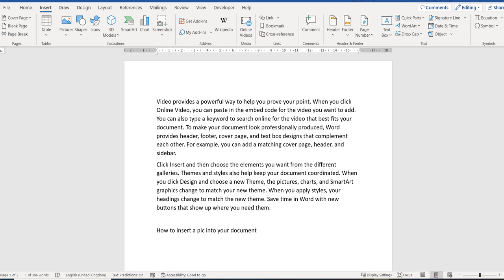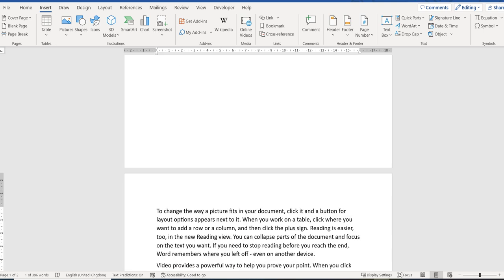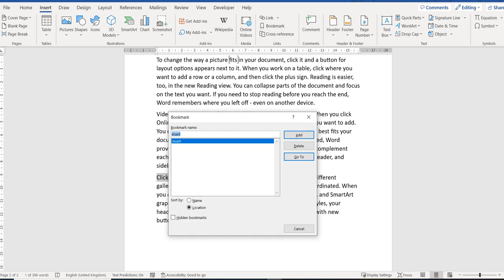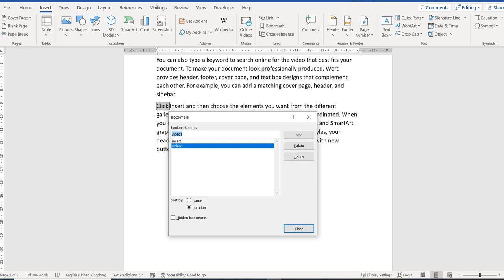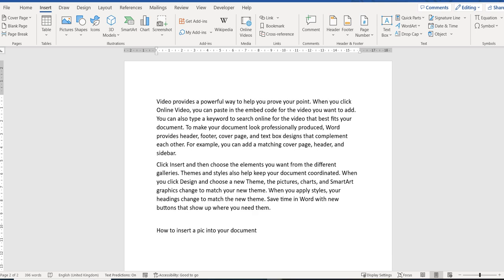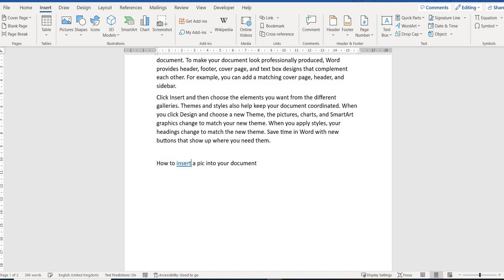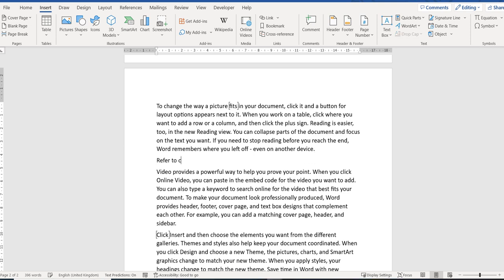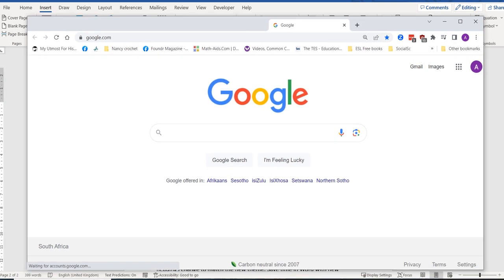MS Word - Bookmarks and hyperlinks